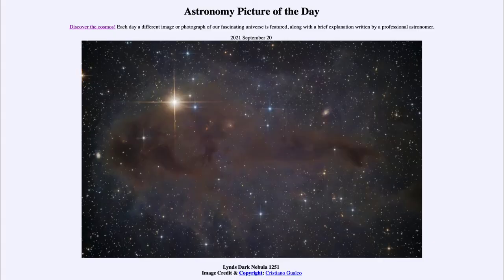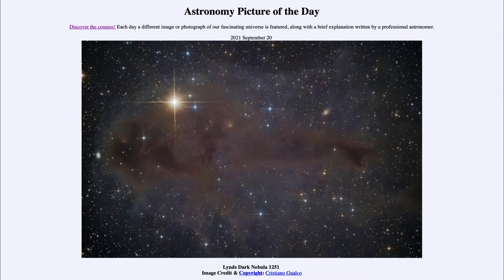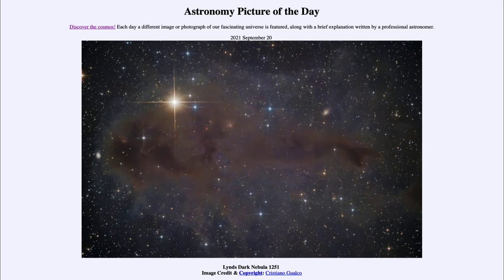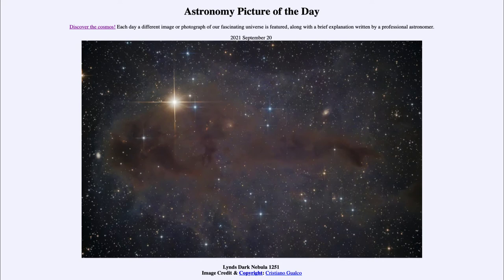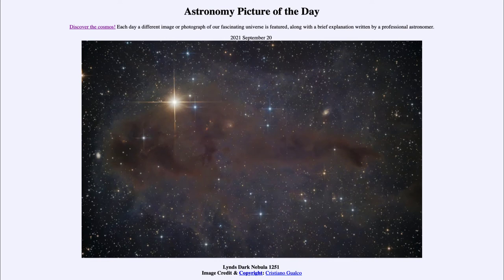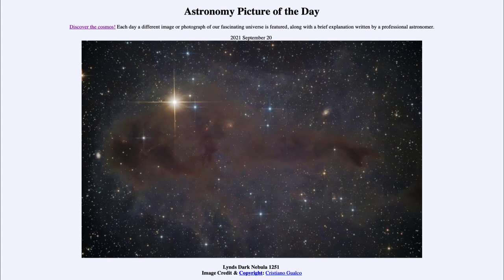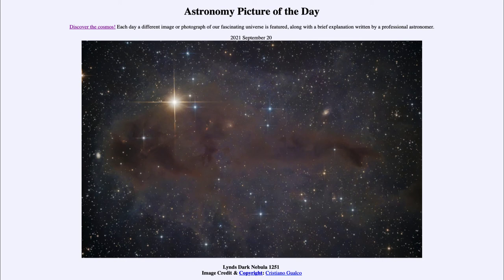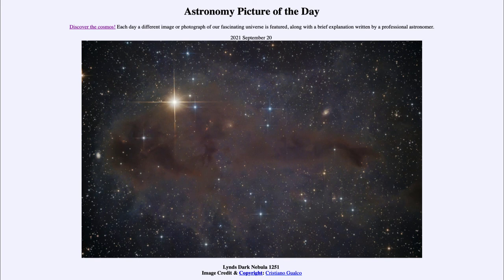2021 September 20 - Lynds Dark Nebula 1251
In today's image, we see Lynds Dark Nebula 1251. This is a dark nebula with concentrations of dust blocking out the light from behind. These are associated with regions of star formation.